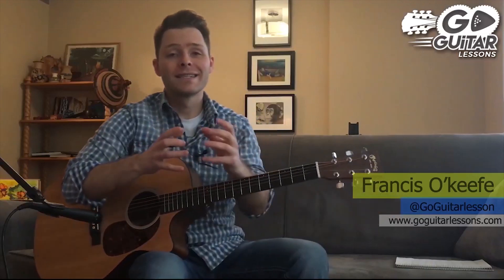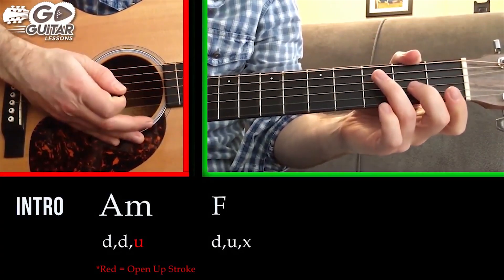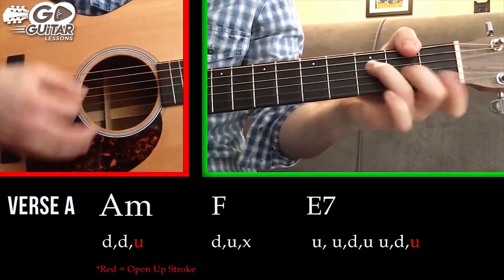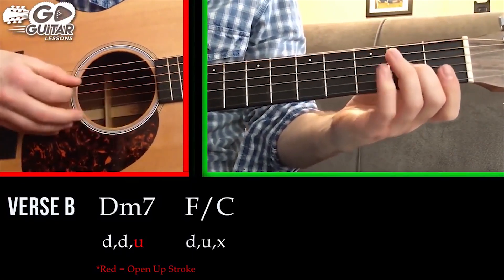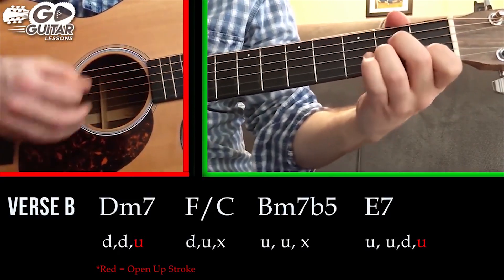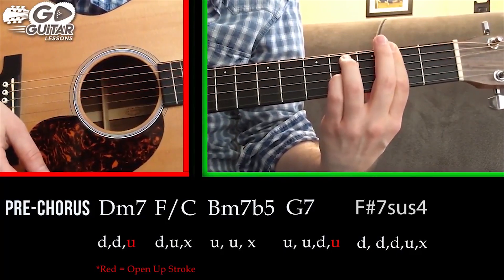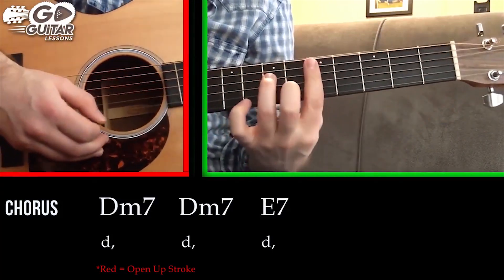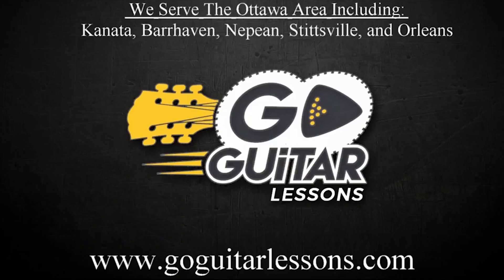Santana "Smooth" Acoustic Rhythm - Guitar Lesson (Intermediate)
IF YOU WANT TO PLAY THIS SONG THE RIGHT WAY, LOOK NO FURTHER!

(I have re-uploaded this video do to a chord name correction as I incorrectly call an F#7sus, a F7sus4. The chord that I teach in the video is correct though. )

Thanks to Kai Oati for Pointing it out. I never take it as an offense, and I always try and strive for the most accurate lessons.

In this video, I teach you how to play the acoustic rhythm chords for Sanata's song "Smooth". There are some great chords, and rhythm's in this one, so don't discount it. It will challenge you!

I slow down and learn each song in detail with "Anytune Pro +". If you have any apple devices it is a must for practicing and learning new songs.